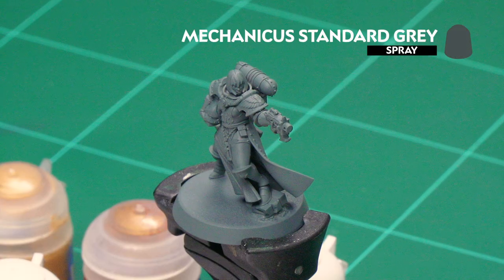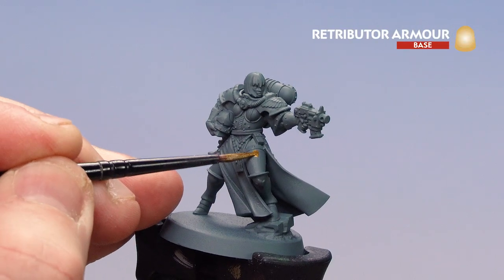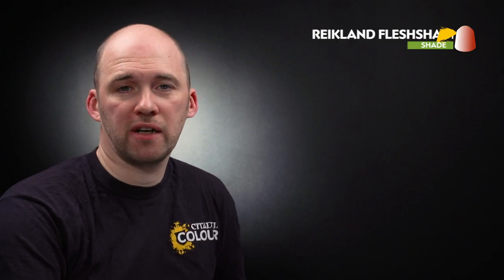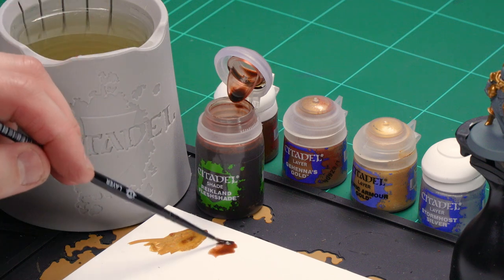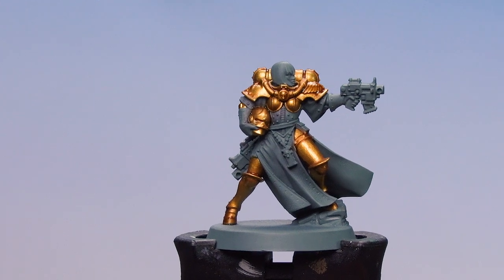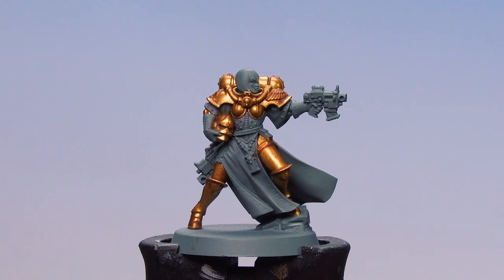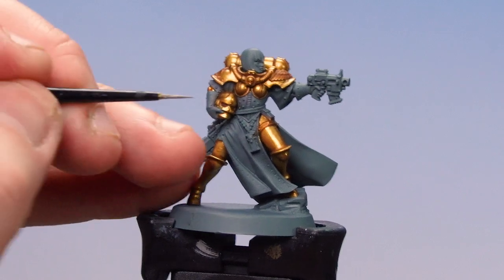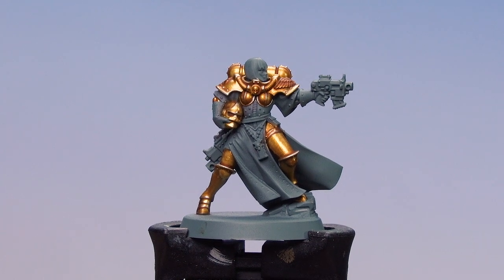How to Paint: The Order of the Golden Light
Gleaming gilded armour signifies a Battle Sister of the Order of the Golden Light. This handy painting guide will help them shine on the tabletop.

Pick up a squad of Battle Sisters and try it yourself